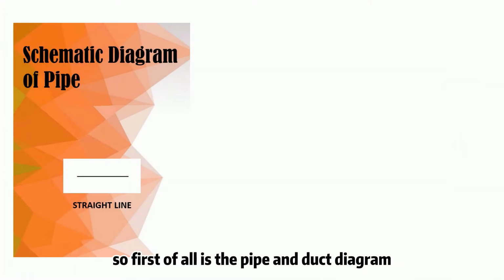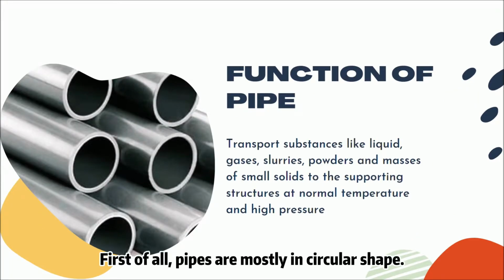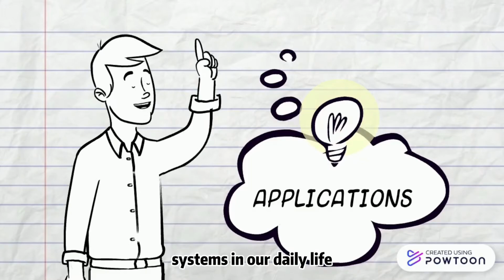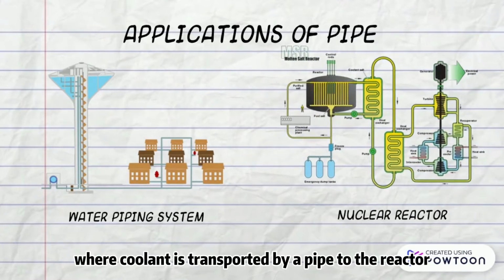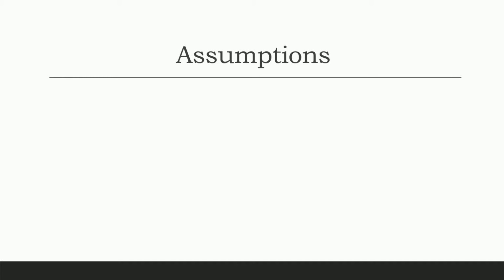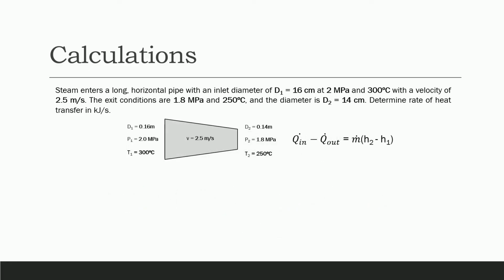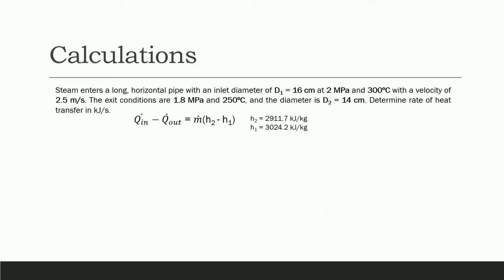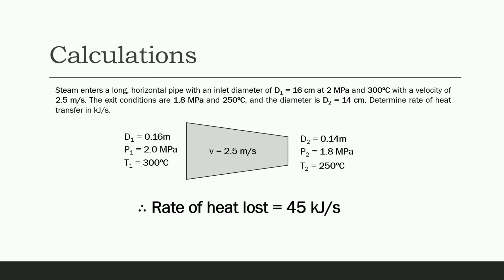Pipe and Duct Flow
Assignment title "Pipe and Duct Flow" and Solution for tutorial question 13 Chapter 5.CEB1072 - Chemical Engineering Thermodynamics 1

-Describing the tutorial question given,
-Schematic diagram
-Functions of pipe and duct
-Application in real life.